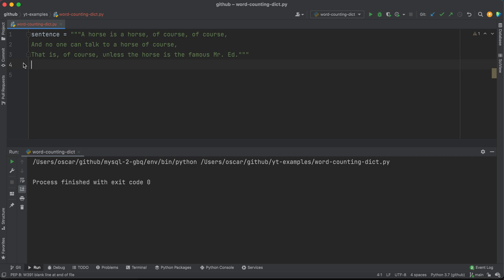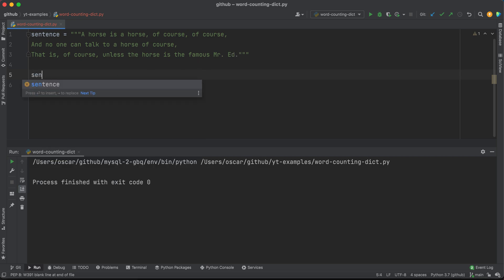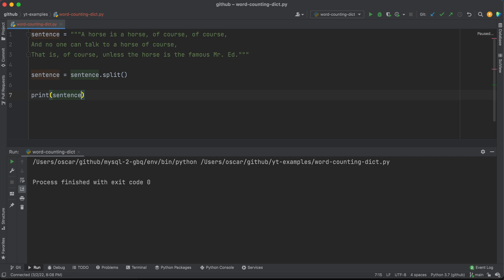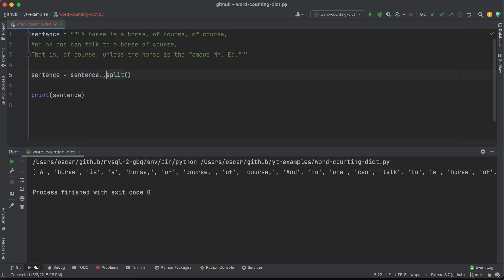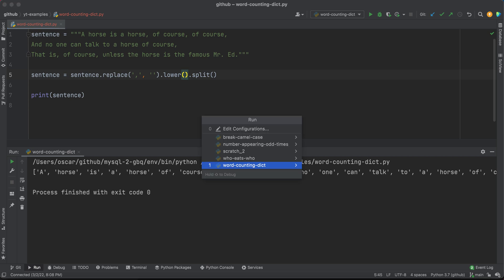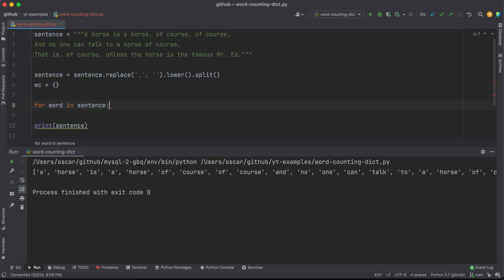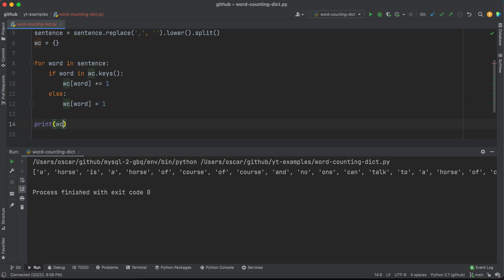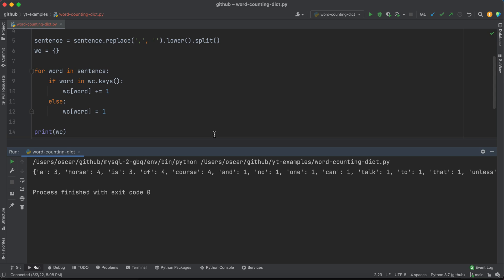Word Counter using Python Dictionary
In this video, we're going to create a word counter without using any additional libraries in Python.